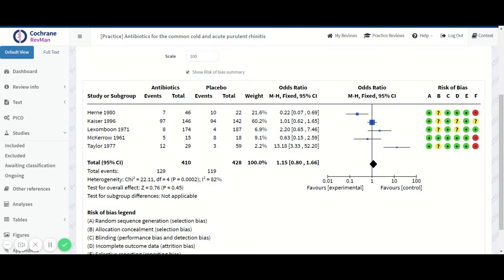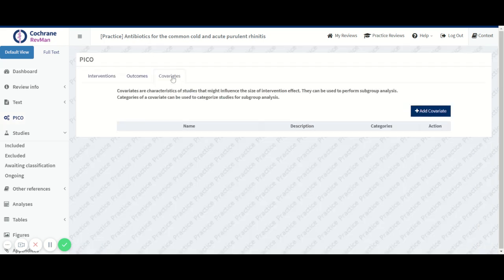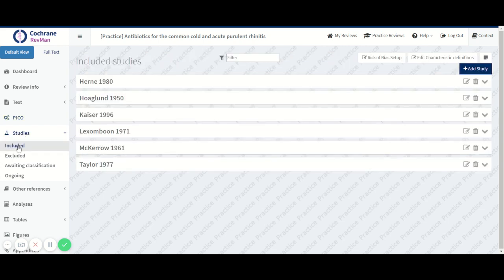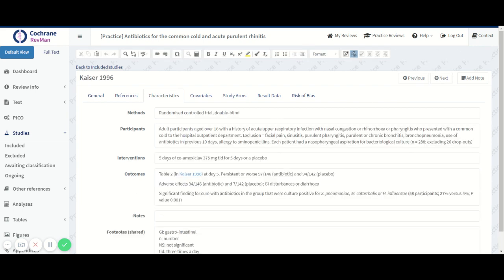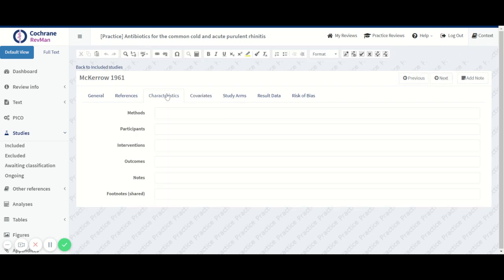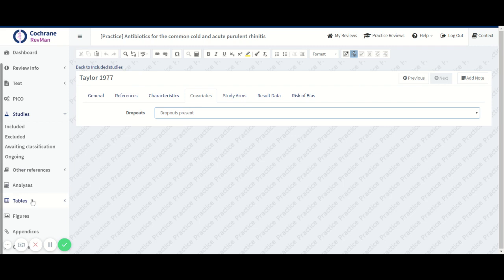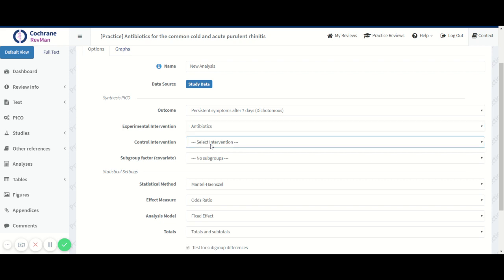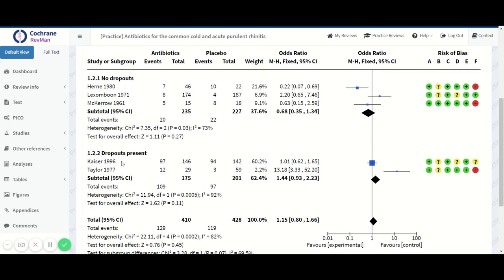RevMan Web Analysis